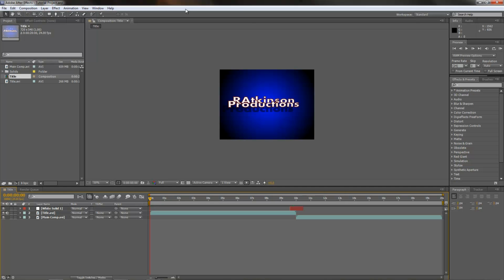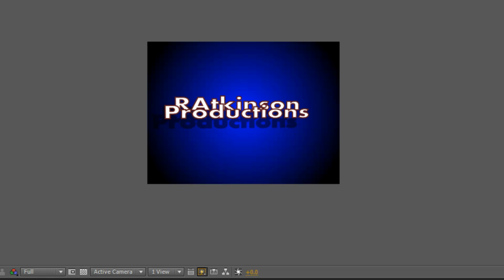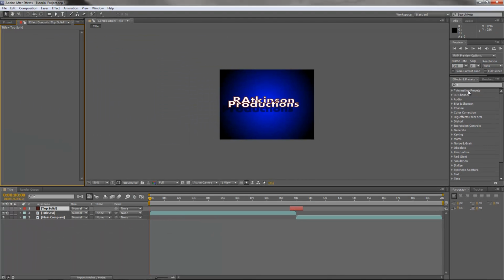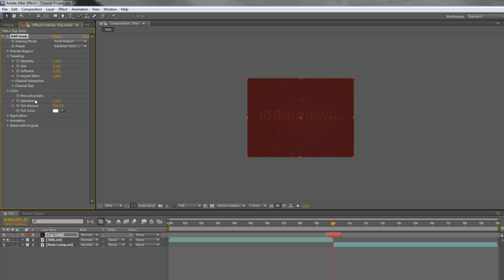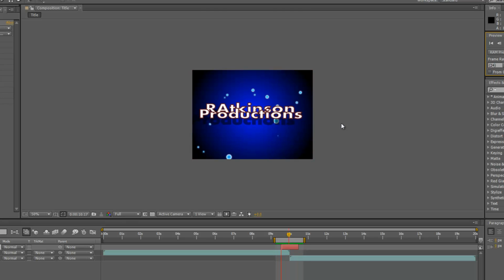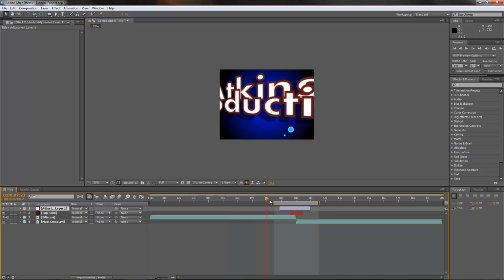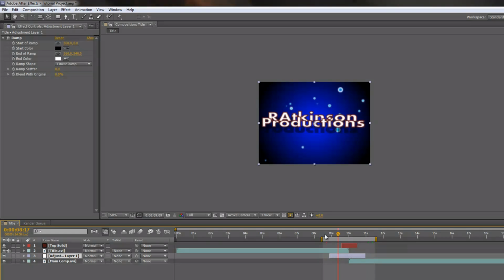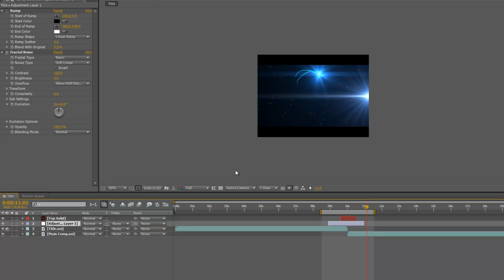Adobe After Effects Tutorial - #3 Editing Solids and Adjustment Layers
In this video you learn how to edit a solid. Also, a brief introduction to effects and Adjustment Layers.